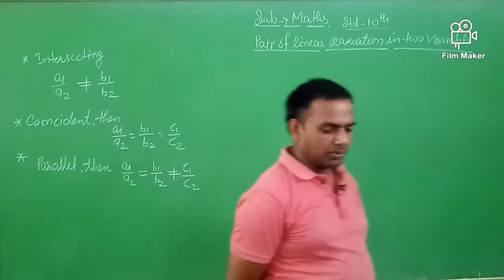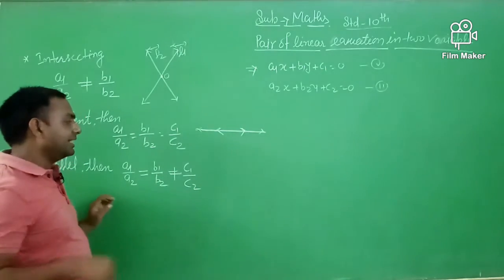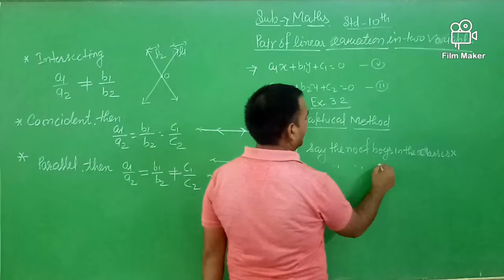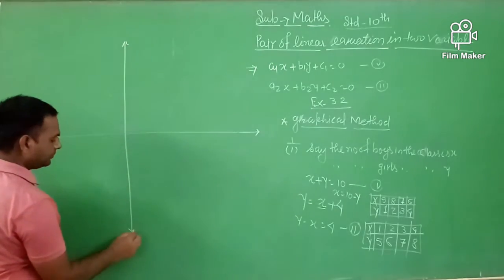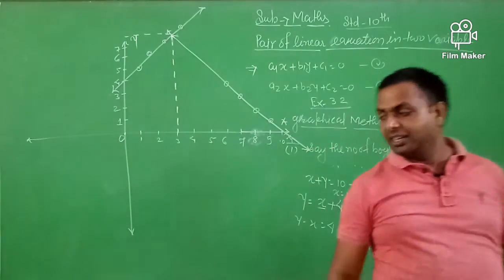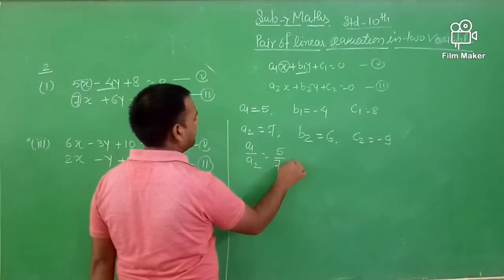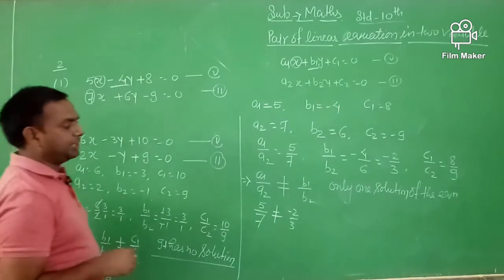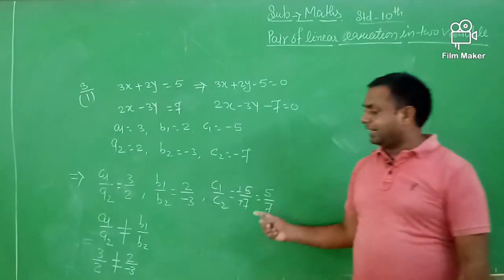Class 10th |pair of linear equations in Two variable|exercise 5.2 Learn full solution |By Manoj sir